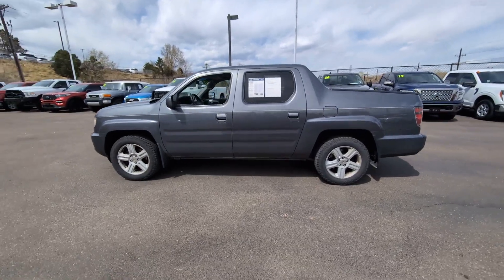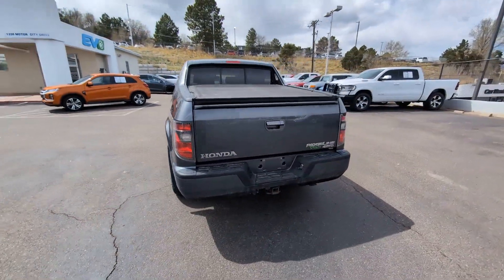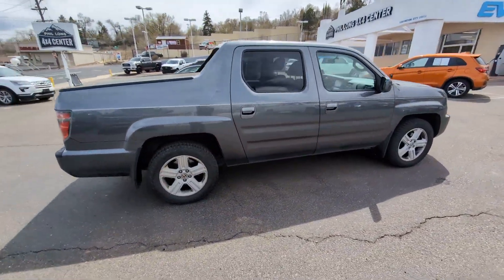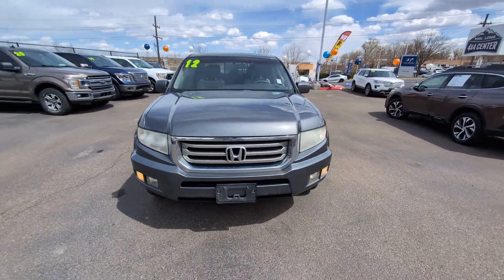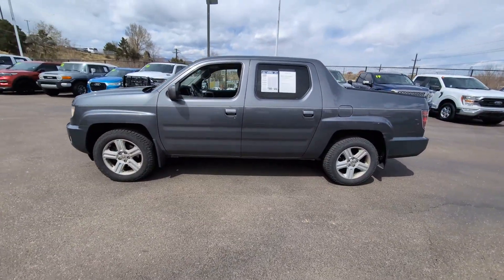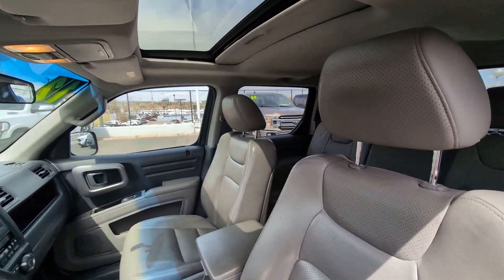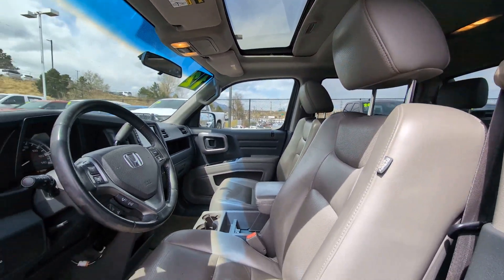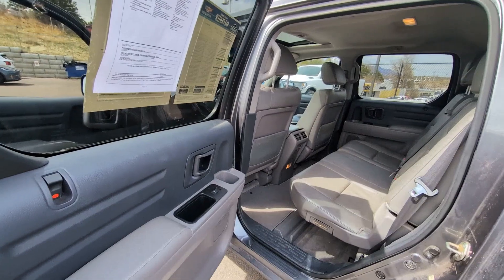2012 Honda Ridgeline Colorado Springs, Southern Colorado, Pueblo, South Colorado Springs Falcon TC10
Blue Used 2012 Honda Ridgeline RTL available in 1020 Motor City Drive, Colorado Springs, Colorado at Phil Long Kia. Servicing the Colorado Springs, Southern Colorado, Pueblo, South Colorado Springs, Falcon, CO. area.

Offer is valid through 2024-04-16.